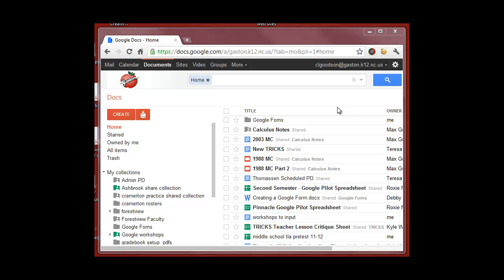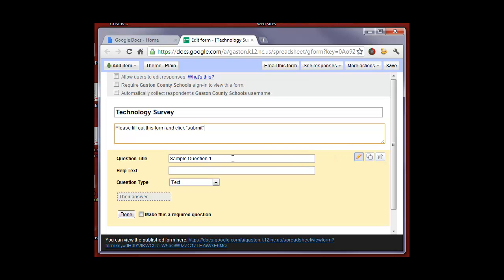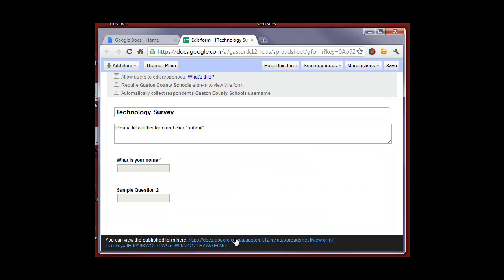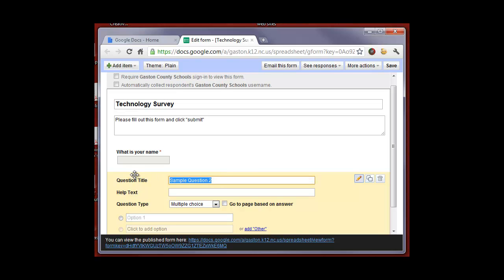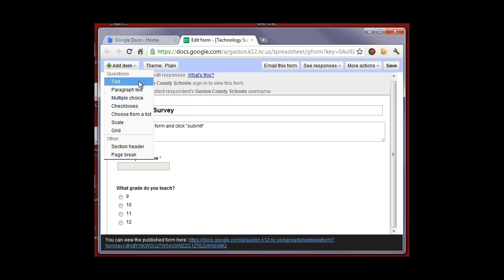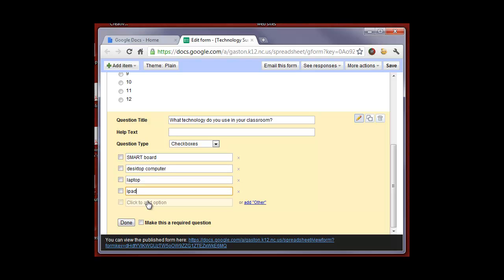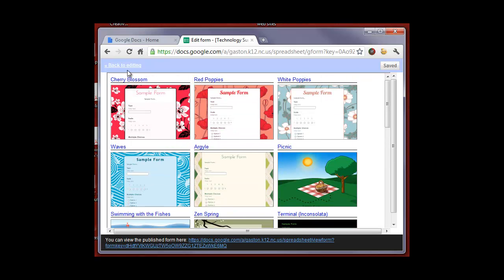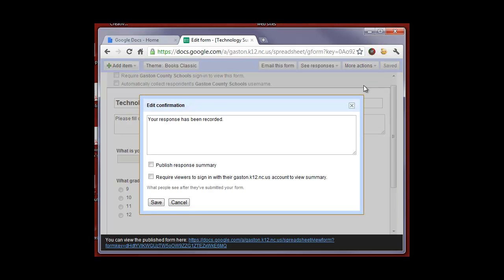Google Forms basics - part 1